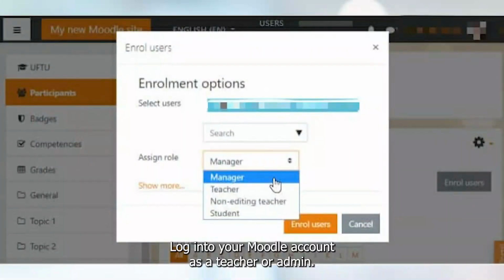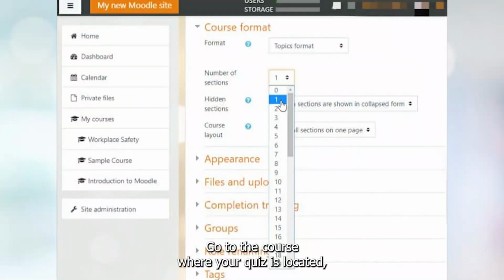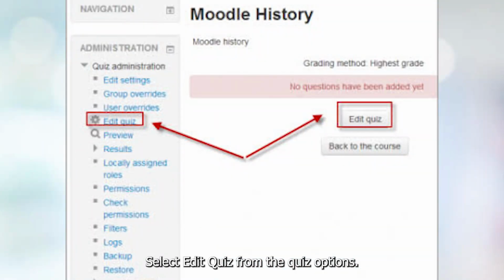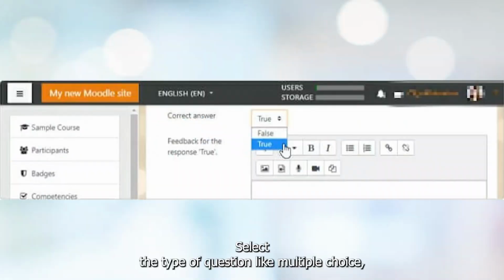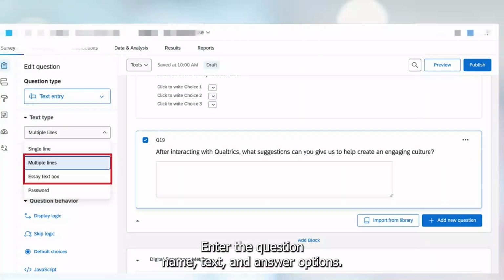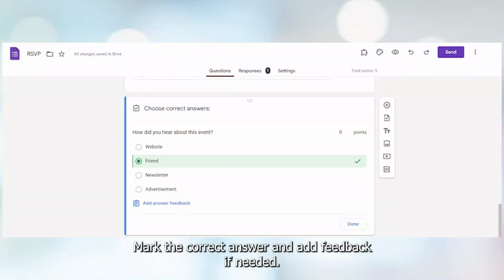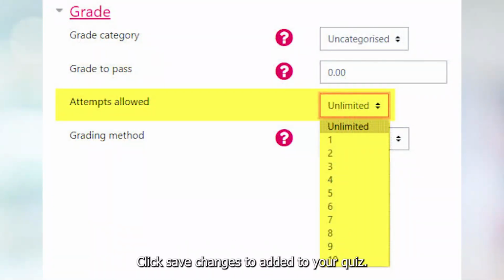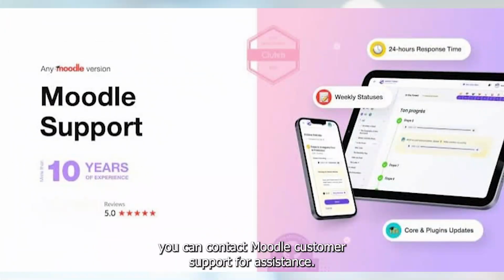How to Add Questions in Moodle Quiz-2025 (Easy Setup Guide!) l DoubleZ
🎓 Want to create engaging quizzes in Moodle? In this quick and easy tutorial, you'll learn how to add questions to a Moodle quiz — perfect for teachers, trainers, and e-learning admins across the USA, UK, Canada, France, Europe, and beyond.

Whether you're using Moodle 3.x, 4.0, or the latest version, this guide will walk you through the full process of creating multiple choice, true/false, short answer, and custom question types to test your learners effectively.

📌 In this video, you will learn:
✅ How to navigate to the quiz editor in Moodle
✅ How to add different types of quiz questions
✅ How to set marks, feedback, and randomization options
✅ Best practices for organizing your question bank
✅ Tips to avoid common quiz setup errors

This is a must-watch for online educators, school administrators, and university lecturers using Moodle for virtual learning and online assessments.

🌍 Useful for educators in:
🇺🇸 United States | 🇬🇧 United Kingdom | 🇨🇦 Canada | 🇫🇷 France | 🇩🇪 Germany | 🇮🇹 Italy | 🇪🇸 Spain | 🇪🇺 European Union